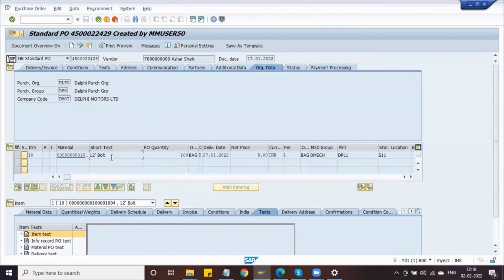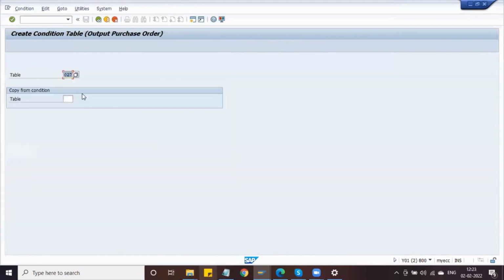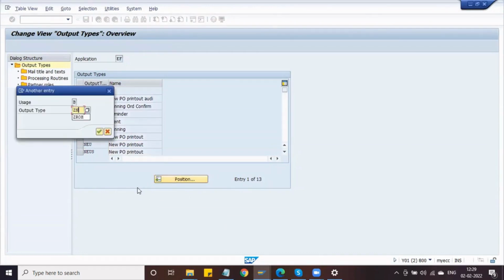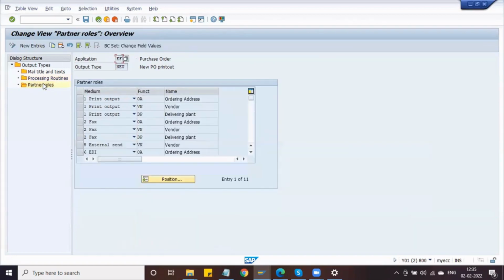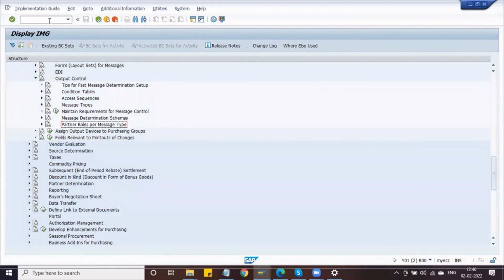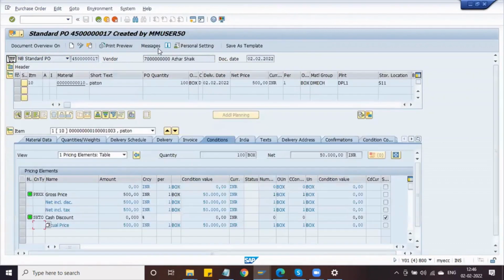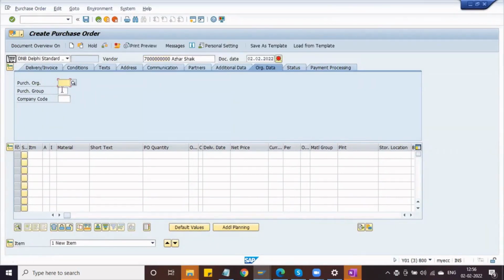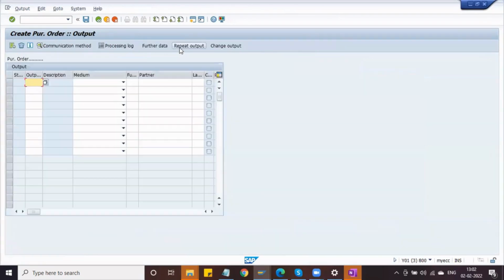Output Type Determination for Purchase Order | Overview | Configuration | Creation